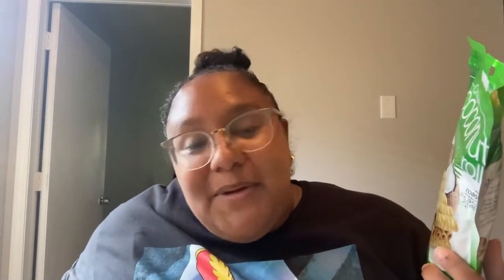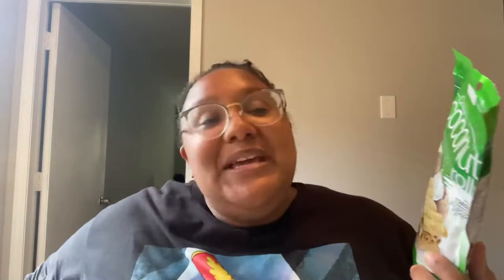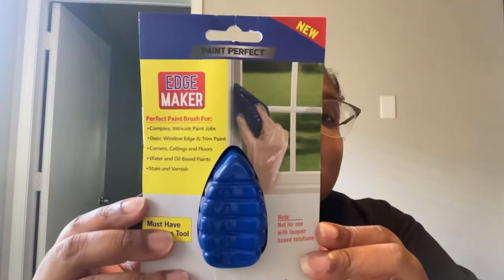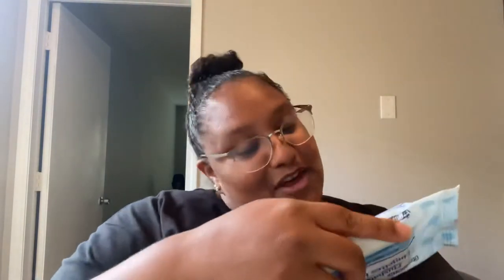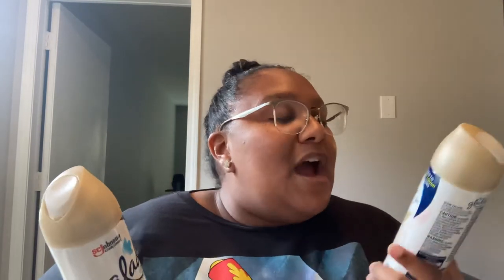Dollar Tree Haul August 2021